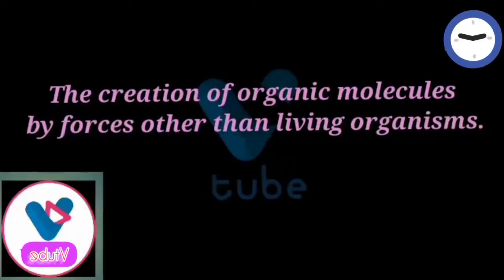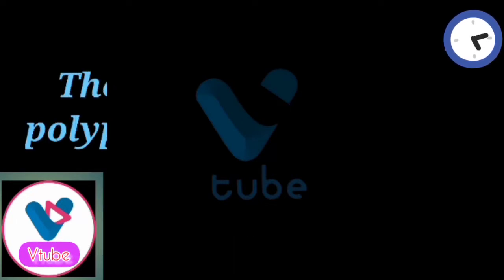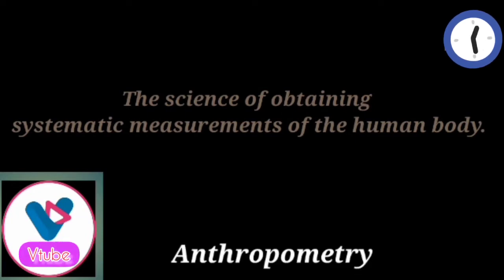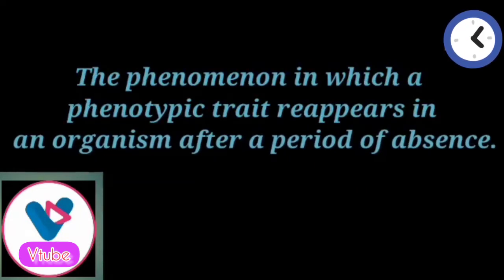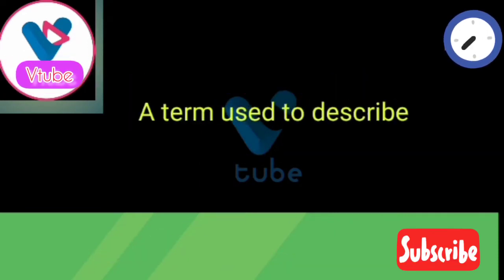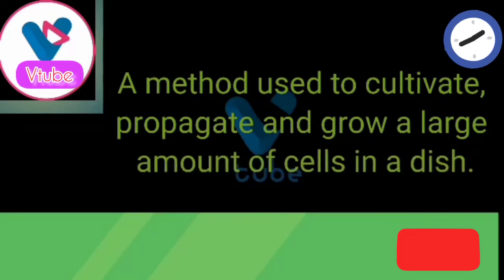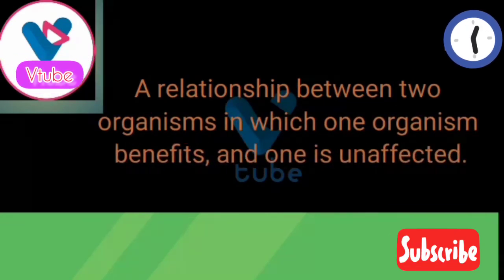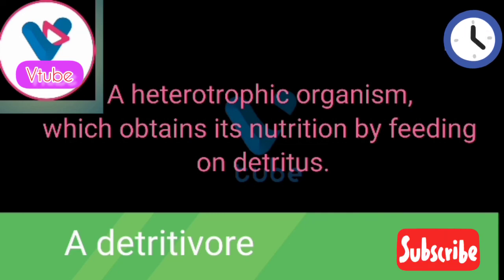ETEA TEST 2022-23 | SST BIO/CHEM | Test Date 29 & 30 | Most Important MCQs Of Biology|Watch & Share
This videi is for the candidate who will sit in SST Bio Chem test on 29 January 2022 .